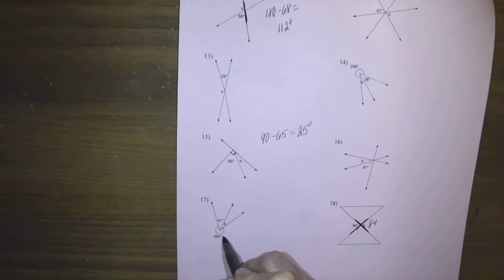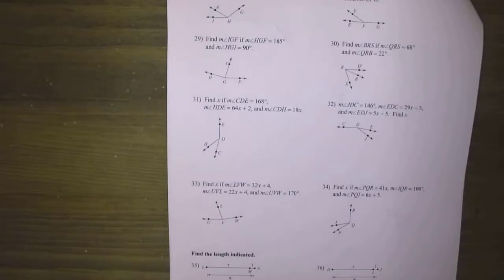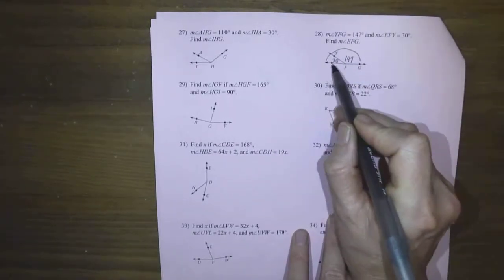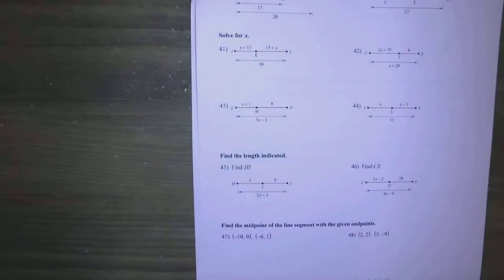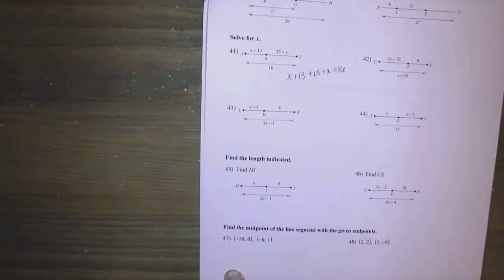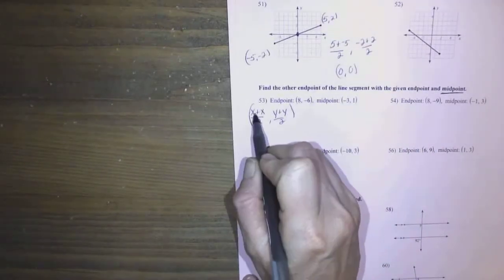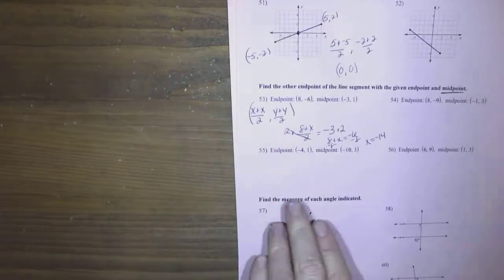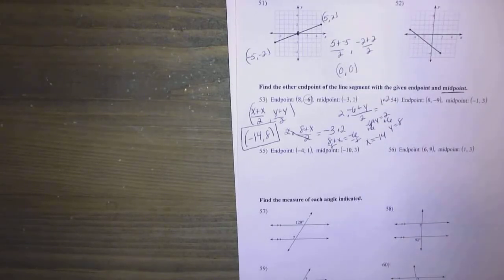pink packet part 1 geometry basics